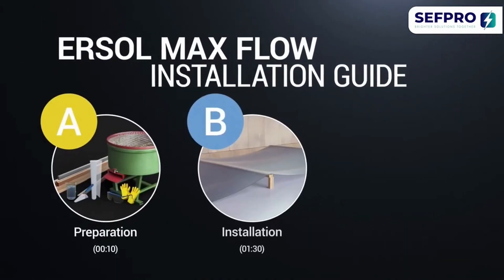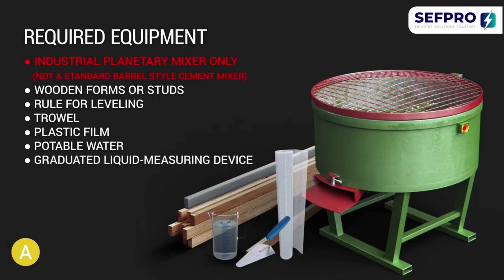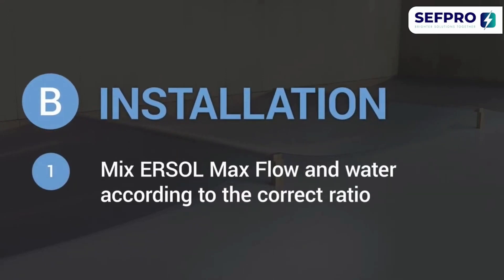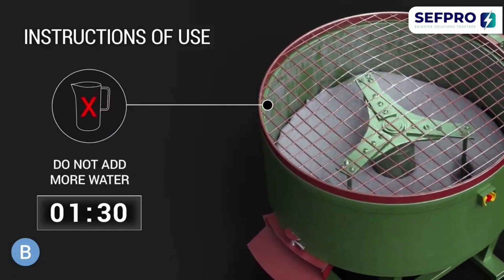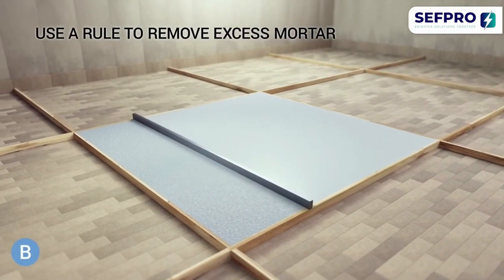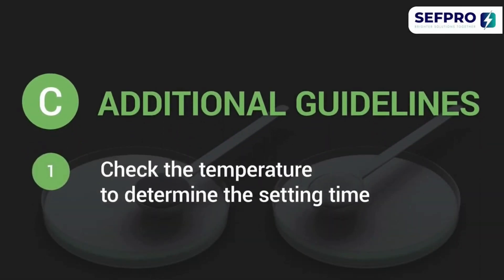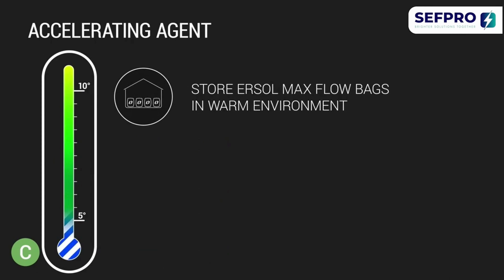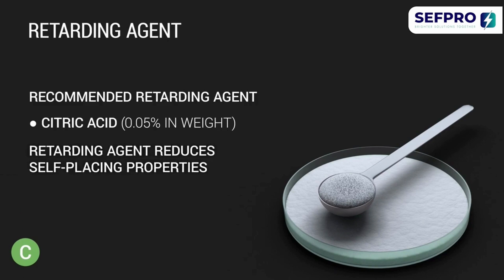Mortar Tutorial: How to instal ERSOL Max Flow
Watch this video to learn how to install ERSOL Max Flow

A. Preparation
0:17 Read the instructions carefully : instruction of use
0:33 Make sure you have the required equipment
1:08 Divide the casting area

B. Installation
1:37 Mix ERSOL Max Flow and water according to the correct ratio
2:41 Pour ERSOL Max Flow into the prepared areas
3:15 Fill every other square
3:36 Cover the slab with plastic during the setting time

C. Additional guidelines
3:57 Check the temperature to determine the setting time
4:31 If on-site temperature is too low
5:03 If on-site temperature is too high